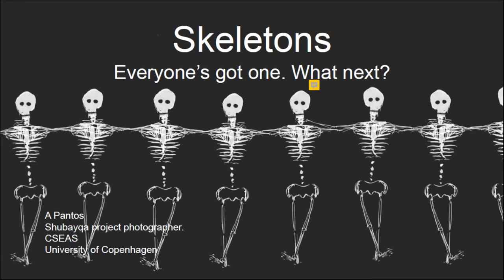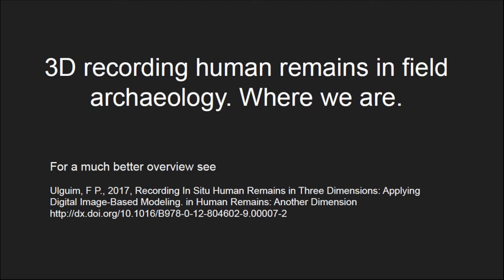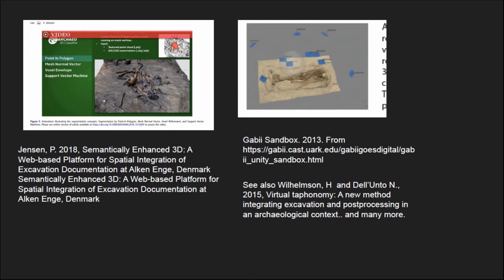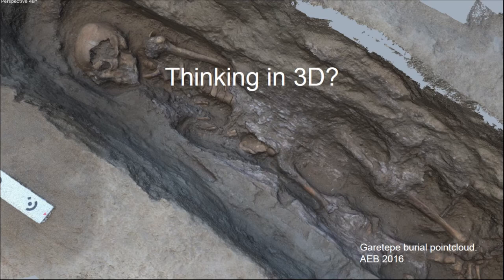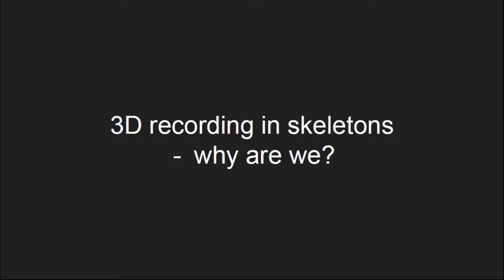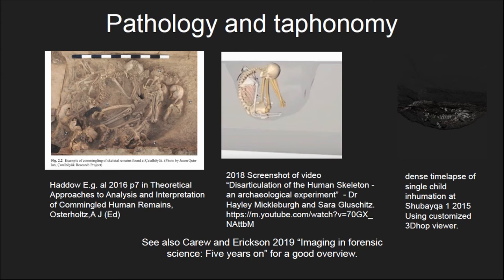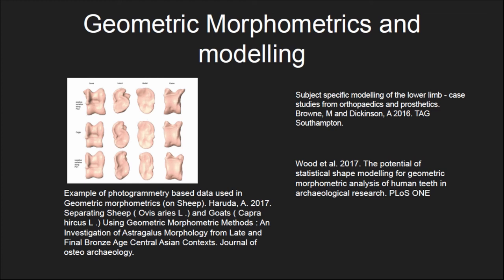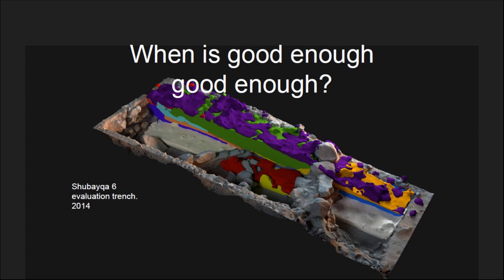Skeletons. We’ve all got one. What next?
That photogrammetry is a useful, and accurate tool for documenting human remains encoun-tered on archaeological excavations is now quite well accepted. 3D records of graves can add greater context for bio-archaeologists working on material after the excavation as well as a tool for discussion by excavators. Work by commercial units (e.g. see CAA 2018) exemplify many of the practical and potential financial benefits to this recording method and a code of ethics for publishing and sharing this sensitive data is well underway. However, substantial methodo-logical and technological challenges still remain – especially for smaller projects as technology, and our expectations of technology continue to change. What’s more, there are relatively few projects exploring what new information this 3D data might offer that could not achieve what traditional modes of documentation (e.g. standard photography and plans). How else might our 3D field records help us? How ought we be striving to document inhumations in the field? How much detail is enough? Where should we take things next as we develop our future systems? And how do we cope with the inevitable data variability? This talk has no answers, but by drawing on burials documented on sites that span different times, recording challenges and research aims it hope to raise discussion and explore some of the issues and opportunities that we may face.

George Alexis Pantos